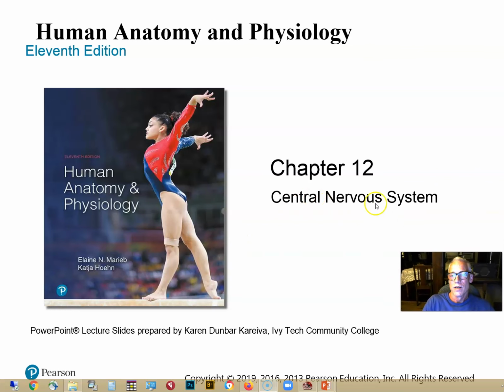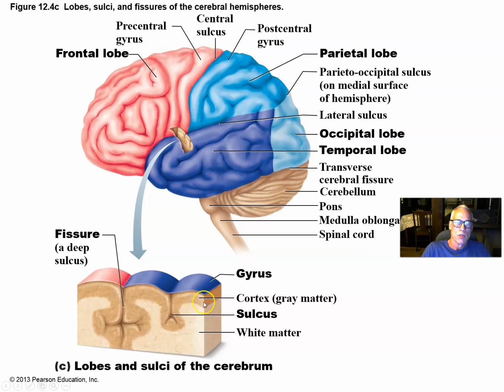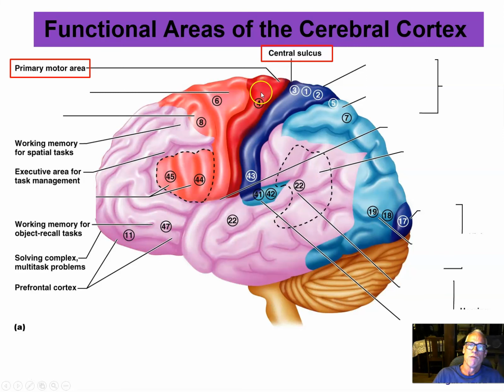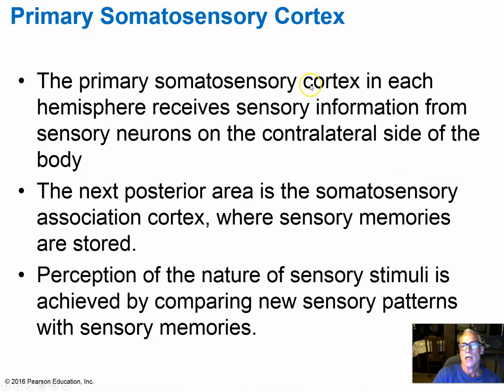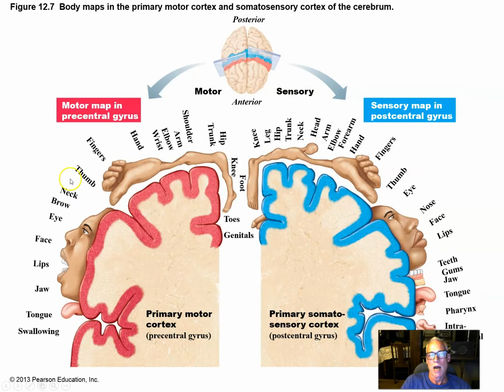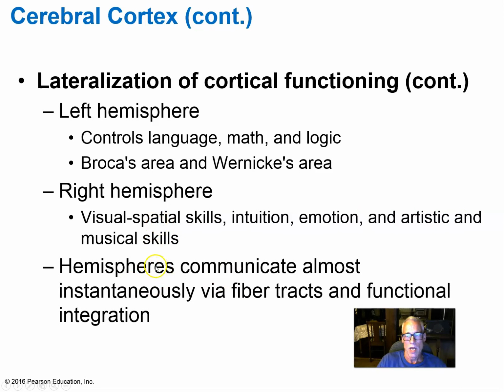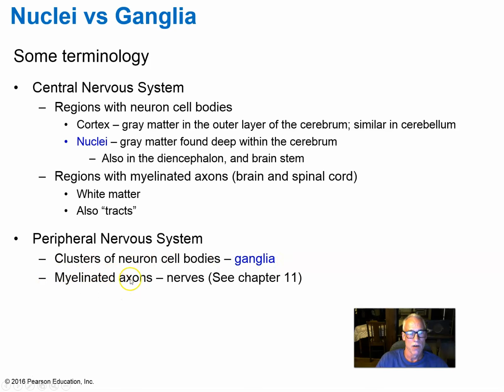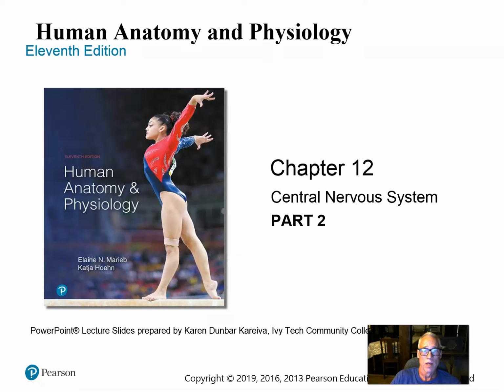Ch 12 Part 1 Anatomy of the Cerebrum